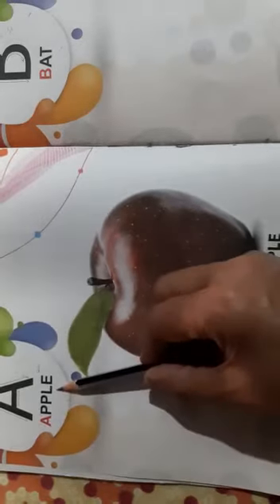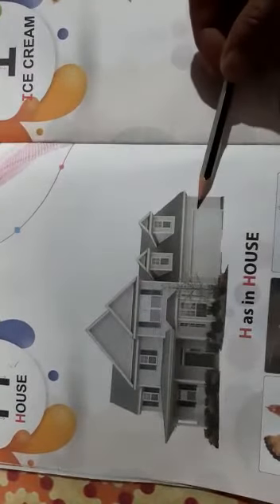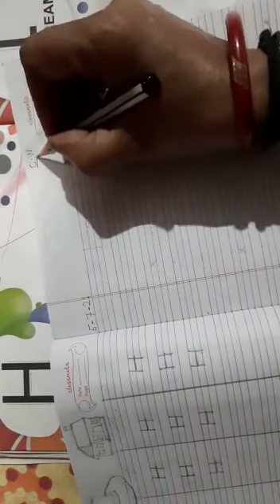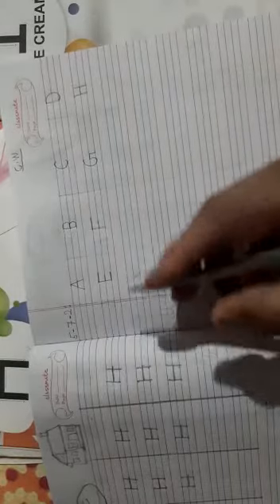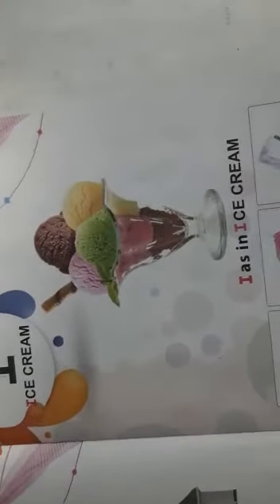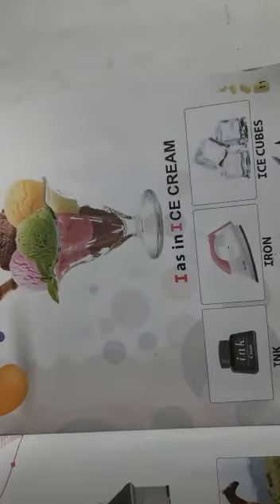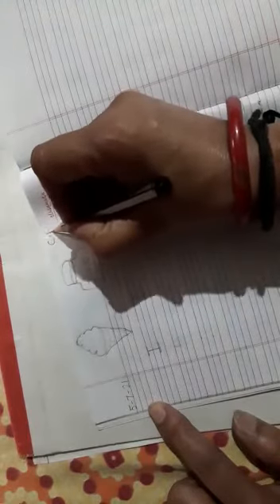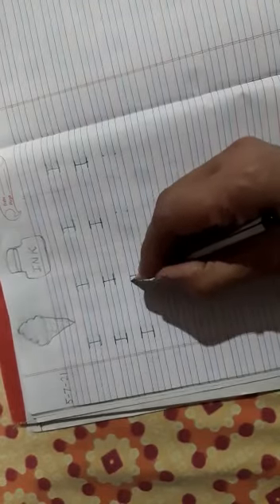Class - Nursery - English